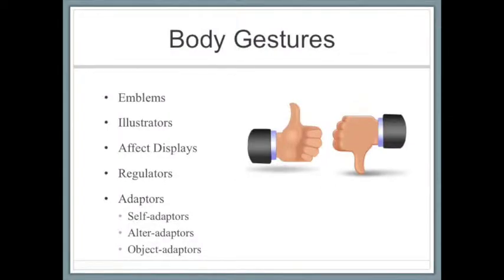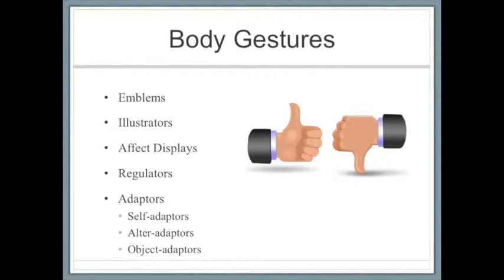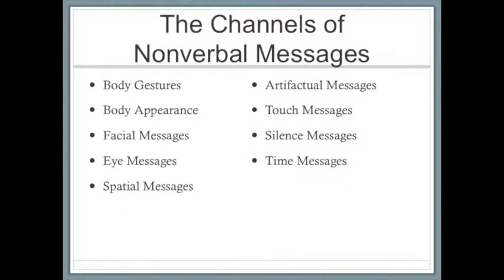COMM 203: Chapter 6: Nonverbal